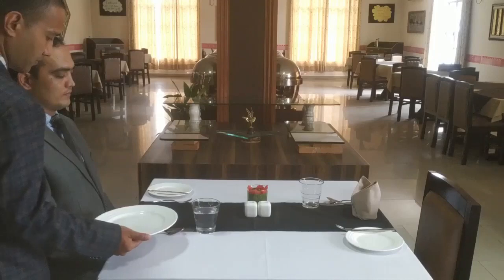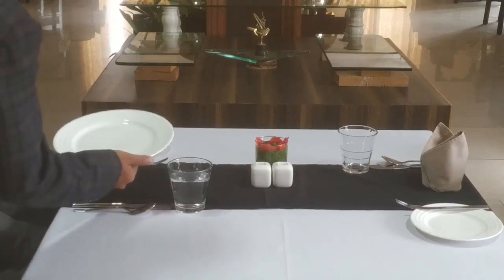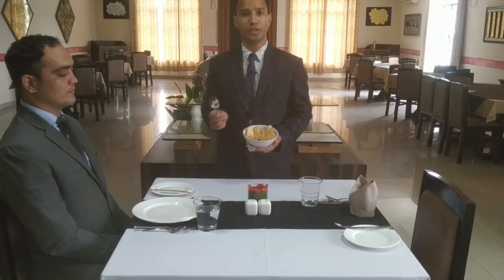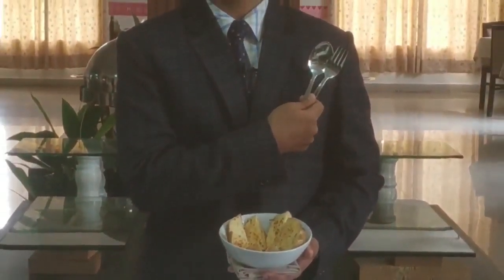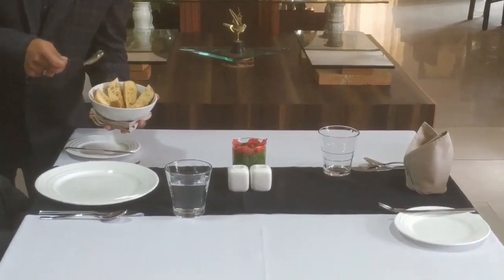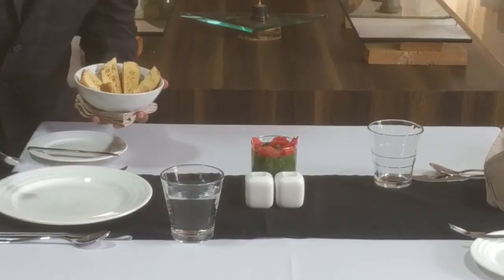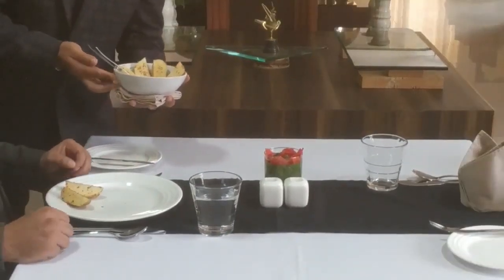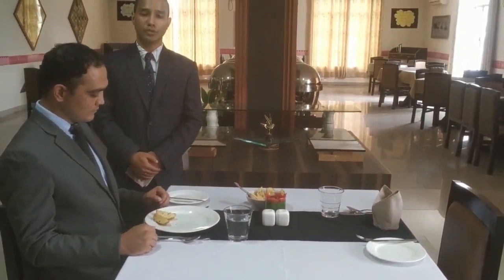Rsc, Food Service With Service Gear 36